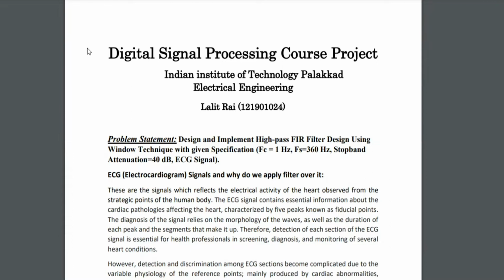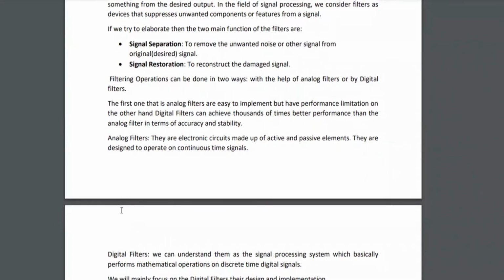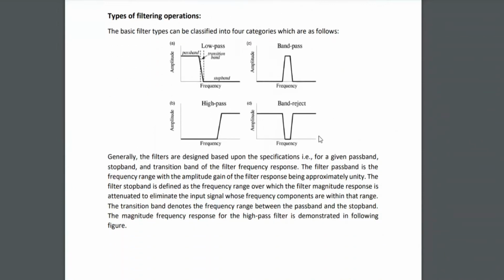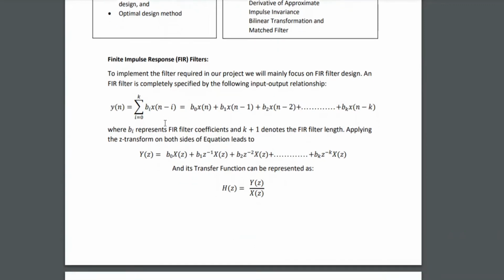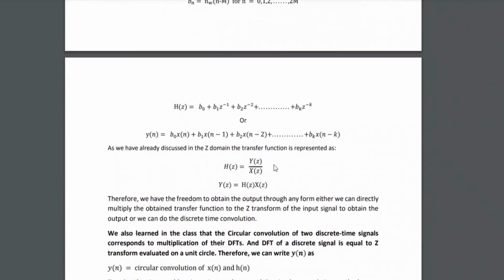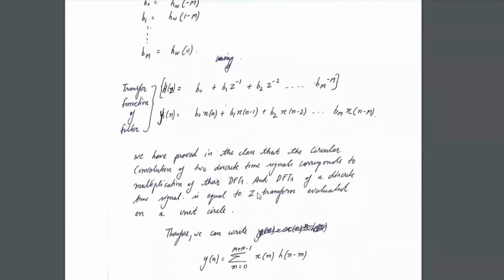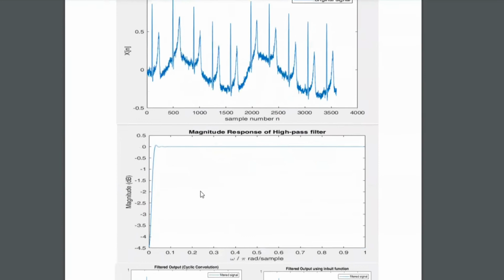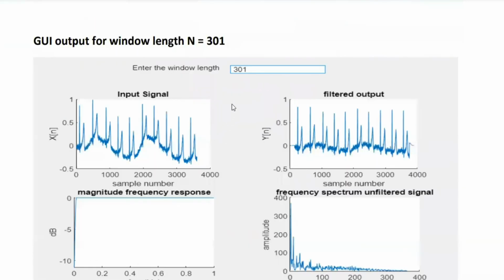dsp course project__121901024